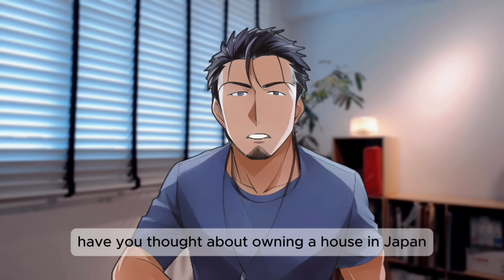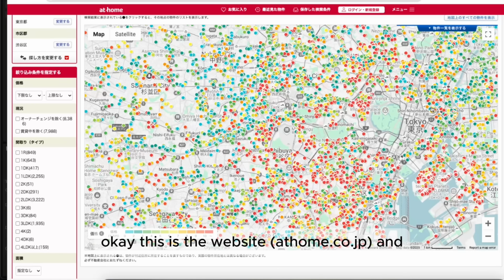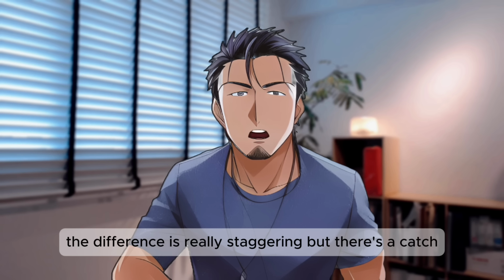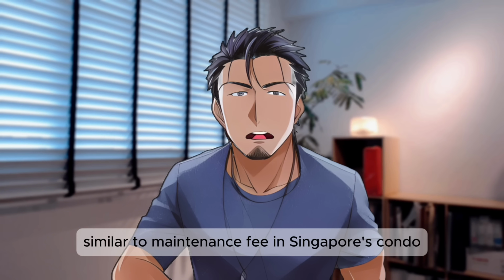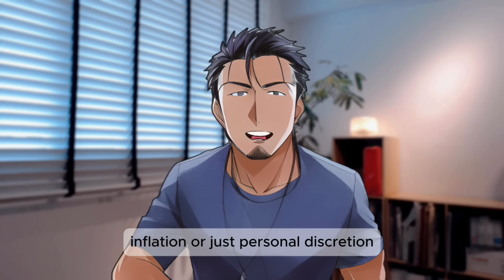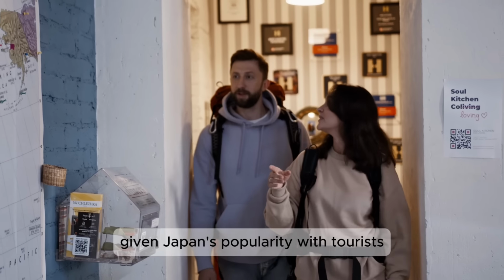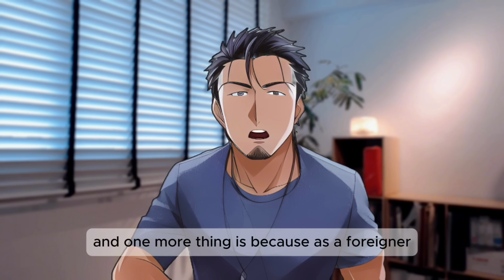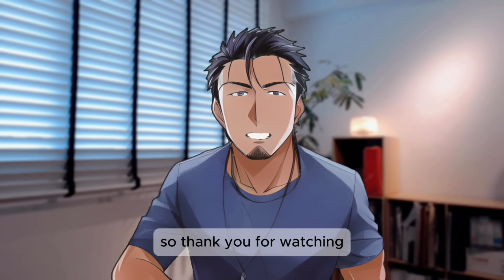Buying a House in Japan: Affordable Dream or Investment Trap?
Have you ever dreamed of owning a house in Japan? With properties available for less than the price of a car in Singapore, it seems like an incredible opportunity! But is it really that simple?

0:00 Intro
0:45 Cost of houses in Japan
3:27 Rental Income and yield
6:23 Buy and use it for Airbnb?
8:24 Conclusion

In this video, I’ll break down everything you need to know about buying, renting, and investing in Japanese real estate—from cheap countryside homes to Tokyo apartments under S$100K. But there’s a catch! Depreciation, rental laws, and hidden costs could turn your dream into a financial headache.

We are a typical Singaporean family of four—my wife, our two preschool kids, and I—about to make two life-changing decisions:

1️⃣ Quitting our corporate jobs after decades of working.
2️⃣ Uprooting our lives to relocate to Japan, a destination that’s not just for holidays but for building a new life.

Why leave the comfort of a stable career and Singapore’s familiar routine at 40? What drew us to Japan, a place often seen as challenging to live in? 🤔

We’ll be documenting every step of this transition—from navigating visas to settling in, from finances to family life, and sharing reflections on breaking away from the conventional path.

If you’re curious about:

Life outside the Singaporean "template for success"
Relocating as a family with young kids
Building a life in Japan
Financial independence and redefining retirement